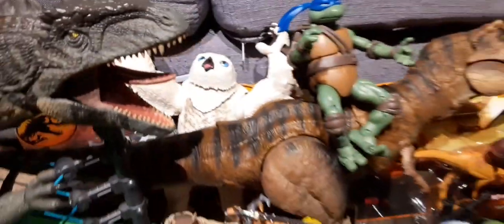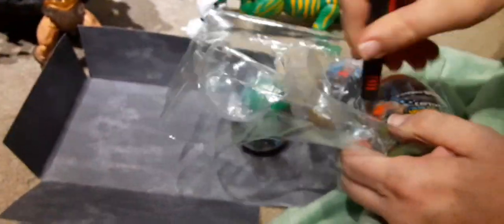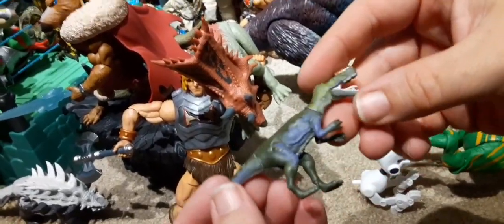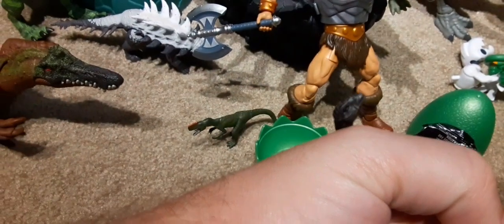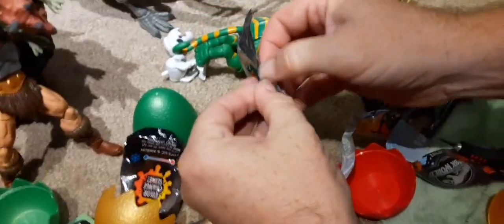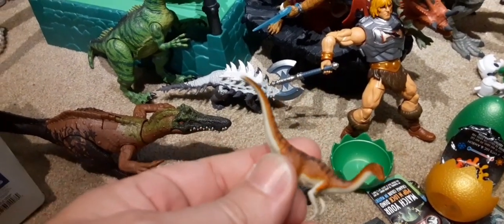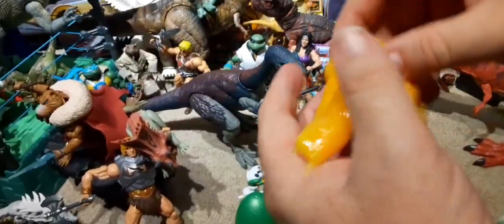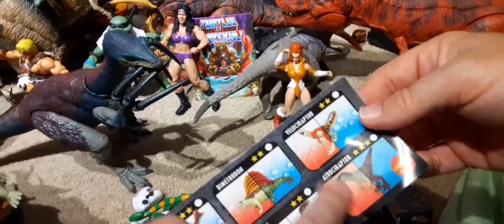Unboxing Color Change CAPTIVZ Eggs!!!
Today we unbox and review the Jurassic World Color Change Captivz Eggs!